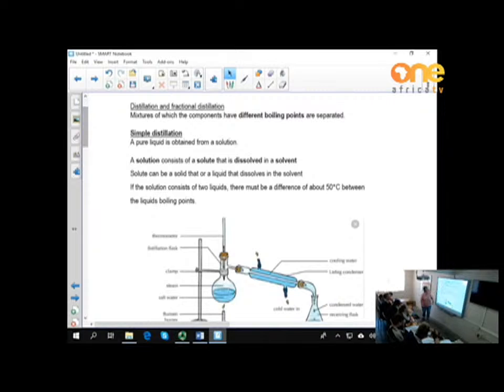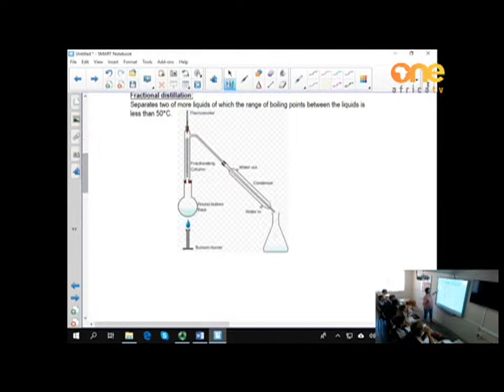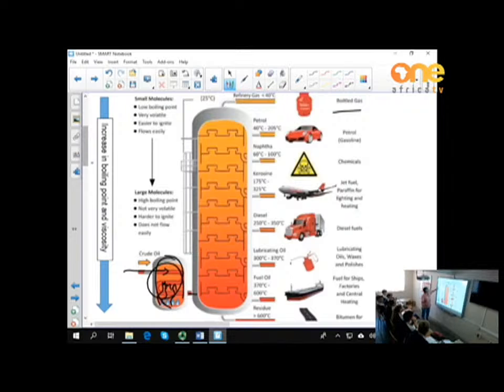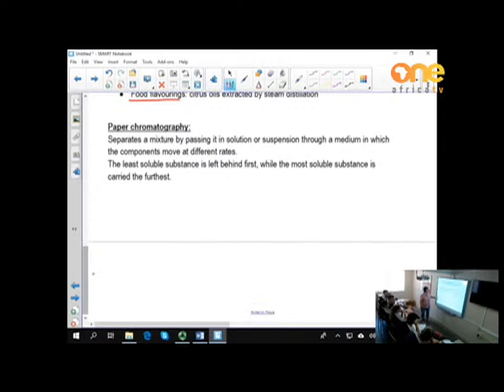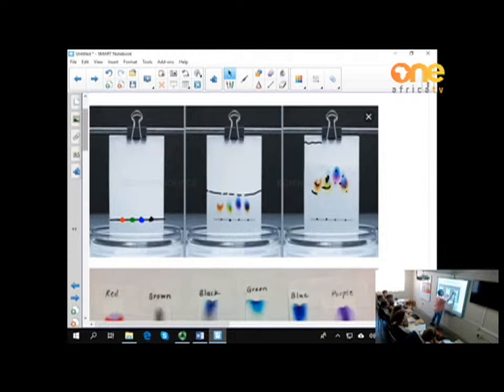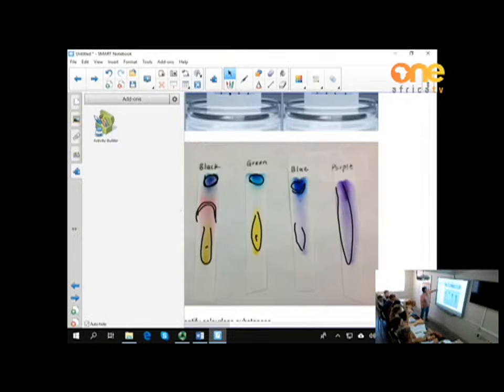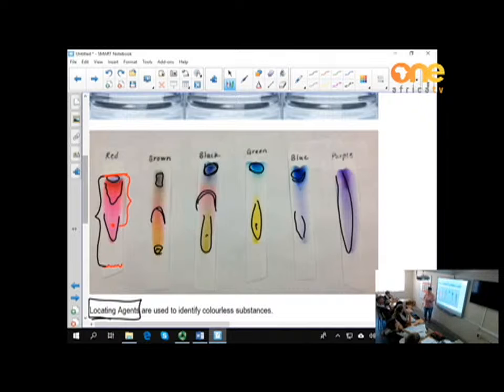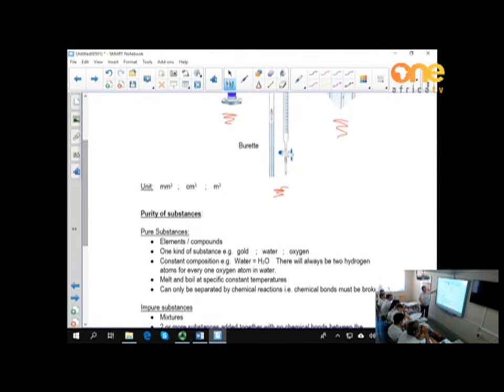LearnOnOne | Gr 6&7 | Science (Puberty & Sexual Development)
Content by Eduvision | Made possible by Santam Namibia